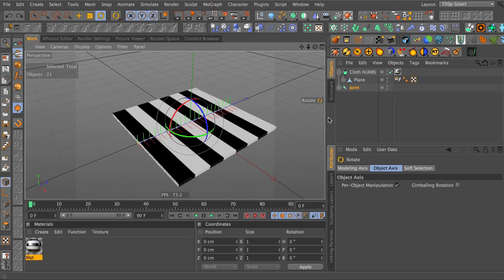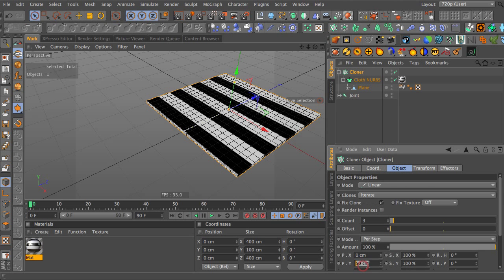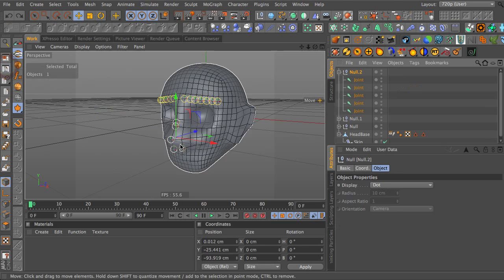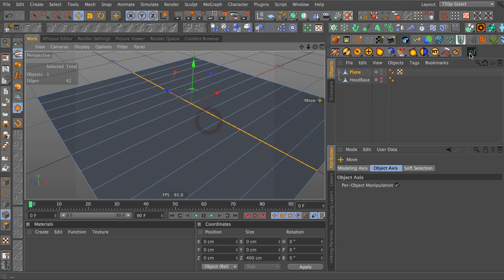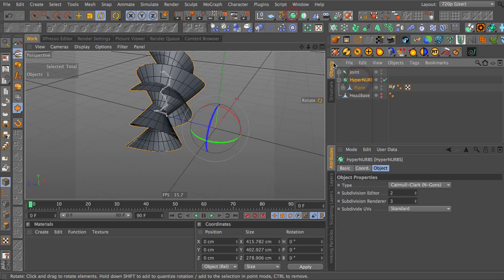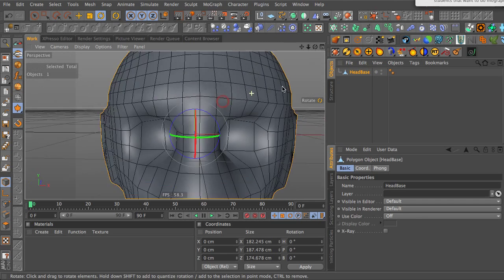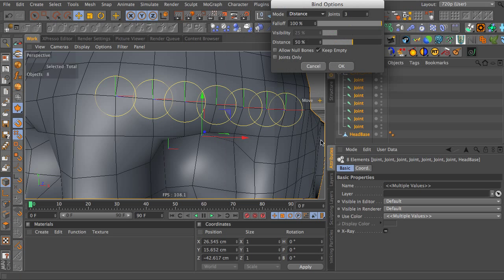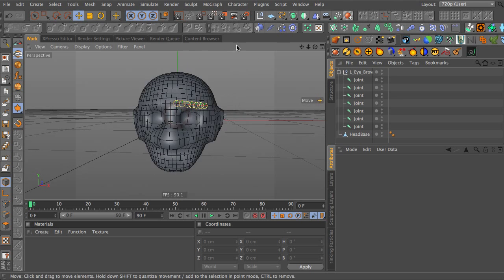Edge Selection To Joints v1.0